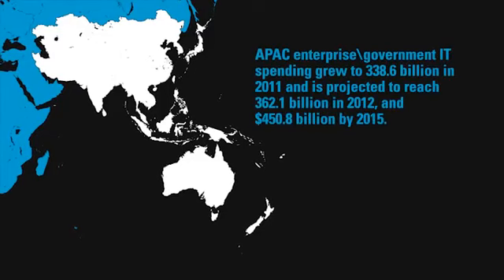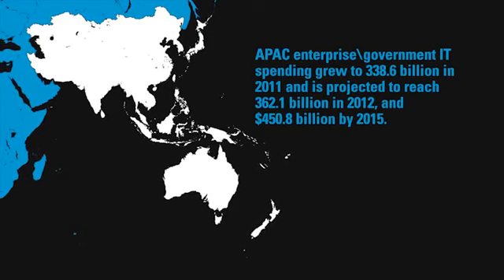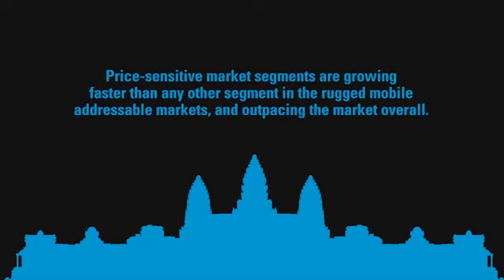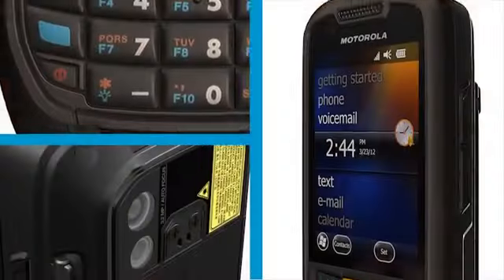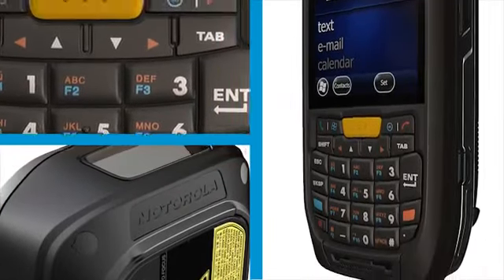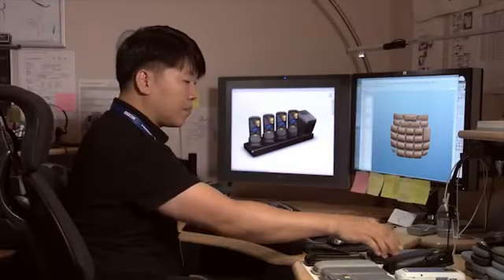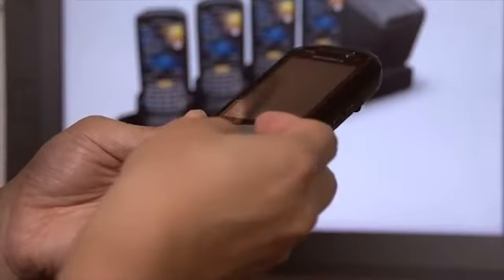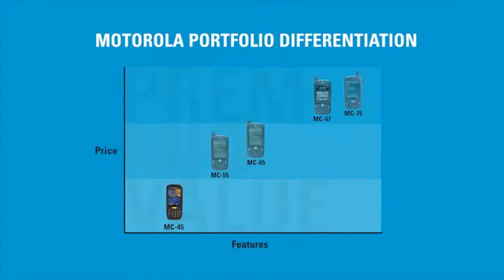Motorola MC45 Handheld Mobile Computer - Innovation and Design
Your field workforce is your daily touchpoint with your customers. Whether they are repairing equipment, writing up sales or picking up and delivering shipments, how well they are enabled to perform their jobs directly impacts your revenue, customer satisfaction, customer retention — and your growth potential. The MC45 is the affordable way to give your workers access to the real-time information needed to get the job done right, right on the spot — preventing lost sales and lost customers. The MC45 gives you the right mix of features and enterprise rugged design in a compact device that fits in your budget. Workers get sleek styling and one-handed operation, along with the features, durability, security and manageability your business demands. So whether your workforce needs to access maintenance history for a repair, reserve product for a specific delivery date to close a sale, reconcile shipments, process returns or capture proof of delivery, they'll do it faster and more accurately with the MC45. The result? A field team that is more efficient, able to deliver the kind of service that leads to satisfied, loyal customers.